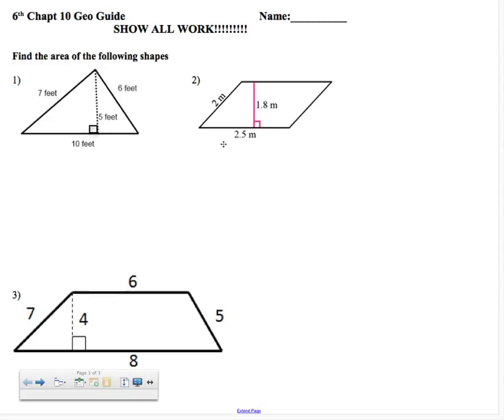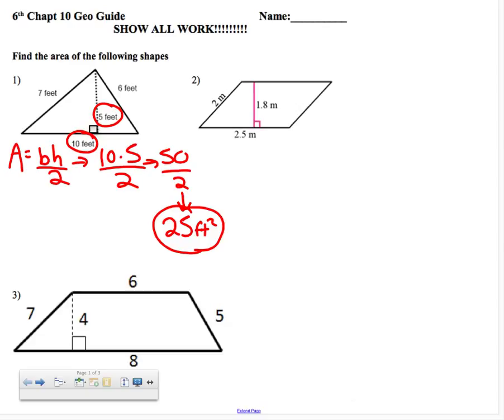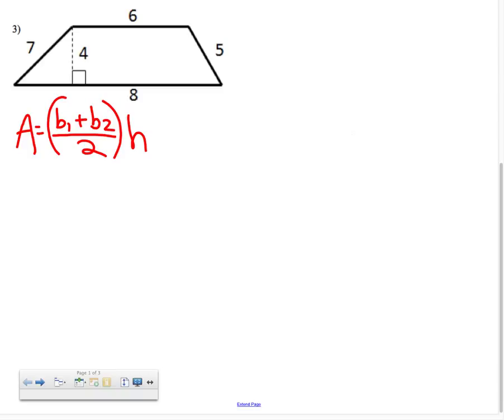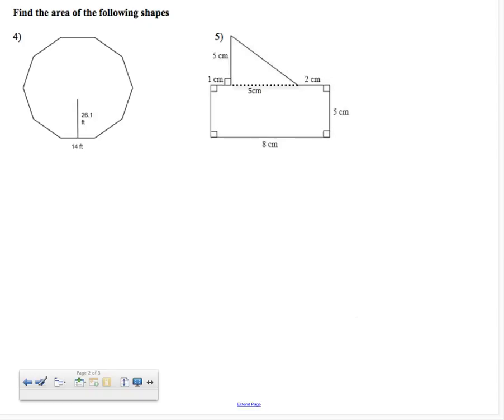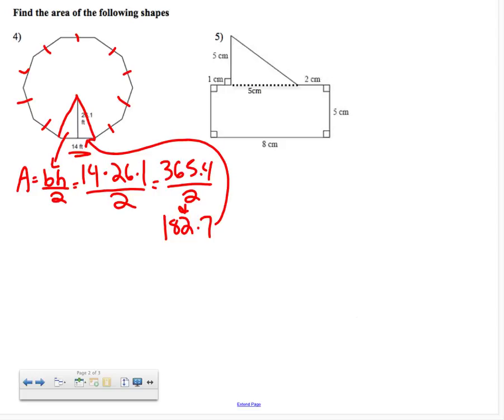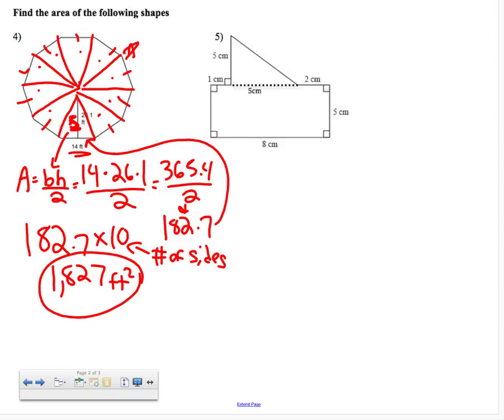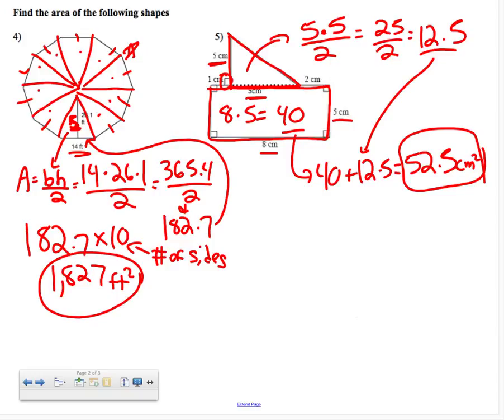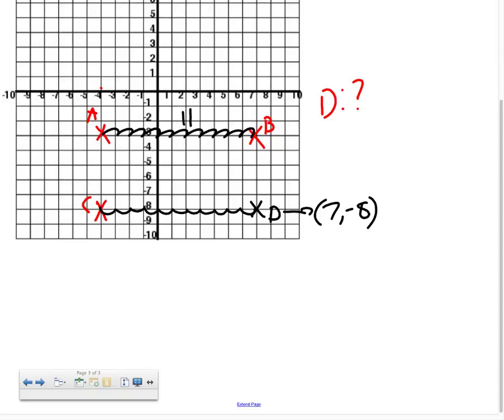Chapt 10 Area Study Guide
6th chapt 10 study guide